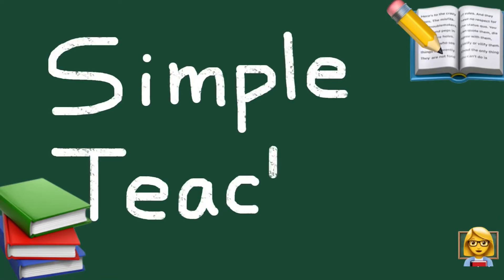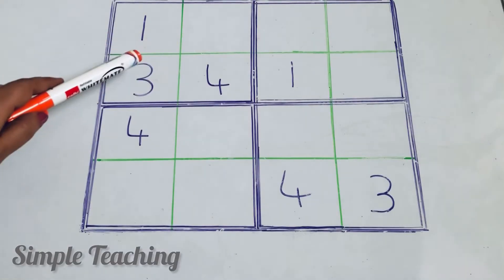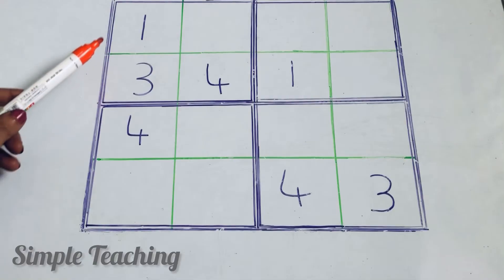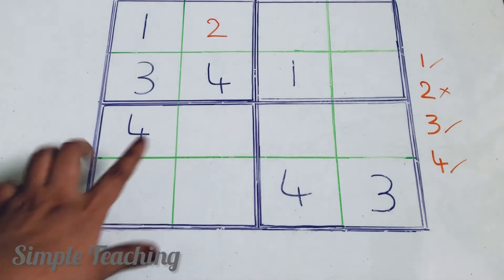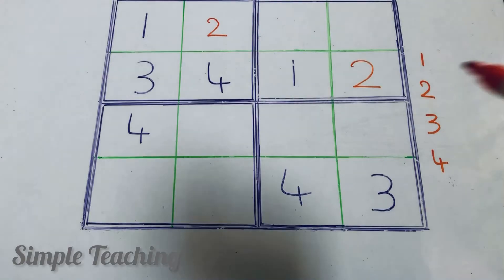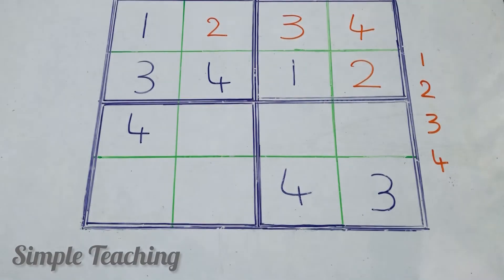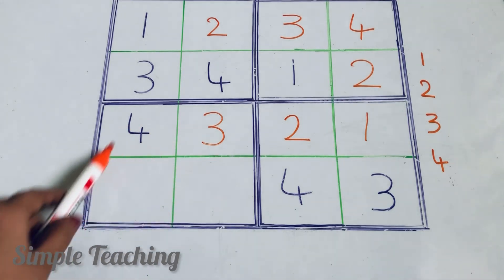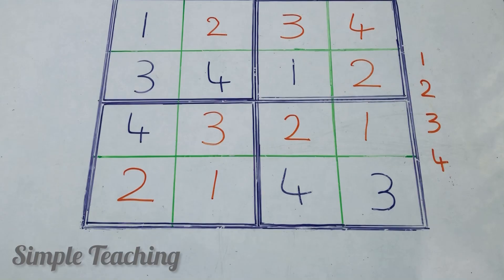your child solving 4*4 sudoku puzzle// explained in detail and easy way.